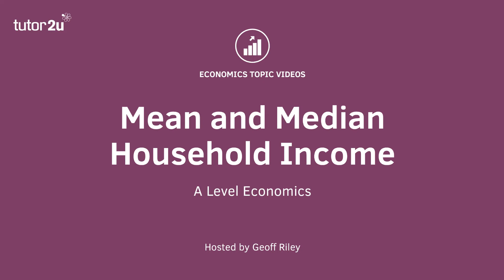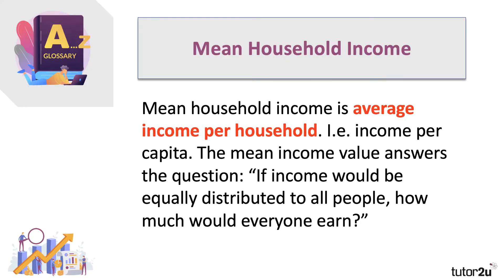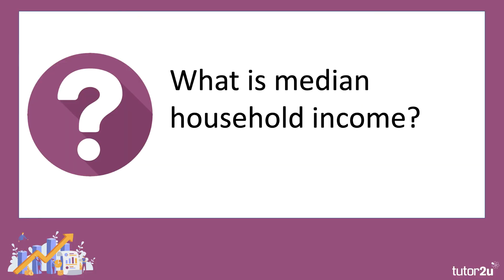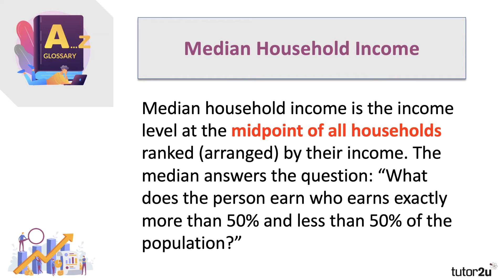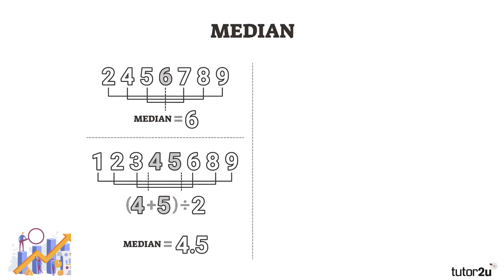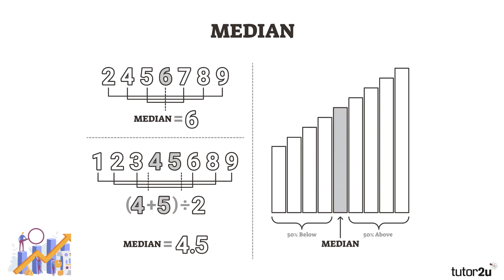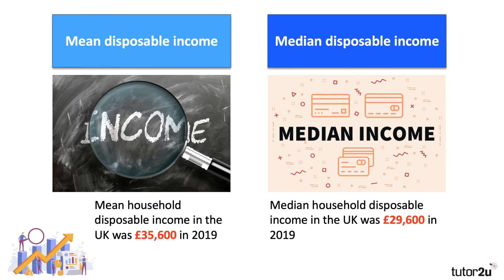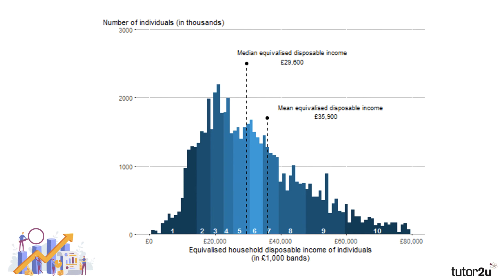Mean and Median Household Income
The mean and the median are the two averages required in the A level Economics exam syllabus. This short video looks at mean and median household income for the UK.